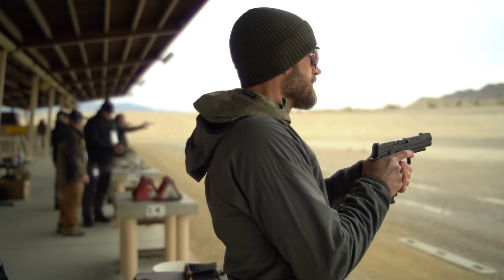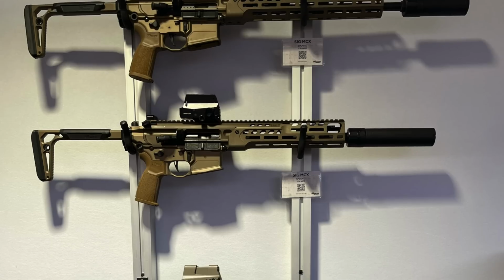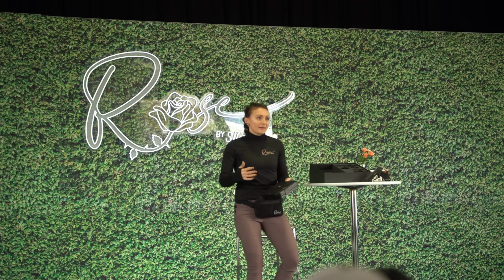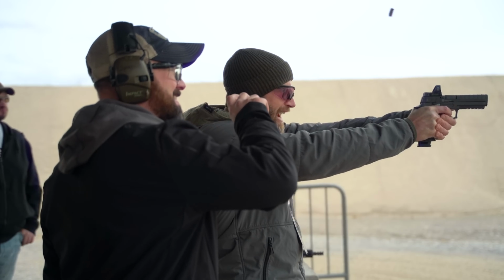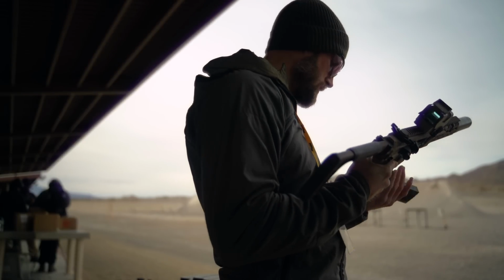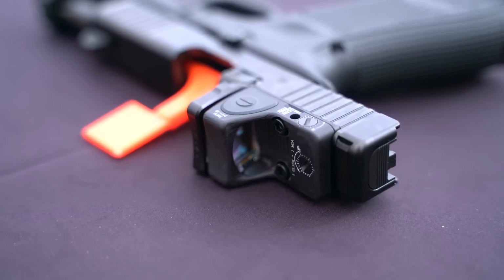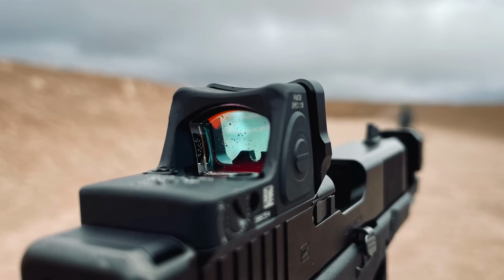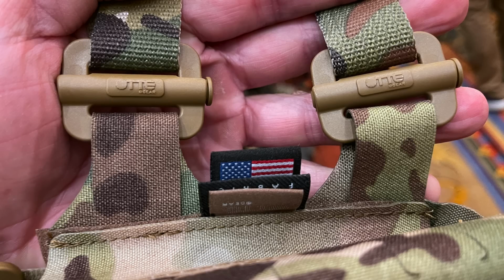SHOT Show 2023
Here is a rundown from SHOT Show 2023...

Probably one of the coolest parts was the Sig Sauer Range Day.  They put on a great event with some pretty rad guns.  And while their new Rose Pistol isn't my thing, I appreciate what it does for the intended audience.  I will say, I look forward to checking out their new SPEAR Light in 7.62x39.

Also this year Radian came out with a pretty cool Glock MOS Plate for a Trijicon RMR.  Overall, some cool little things here and there.  Nothing as cool as the people though.  I always enjoy running into friends at SHOT Show...